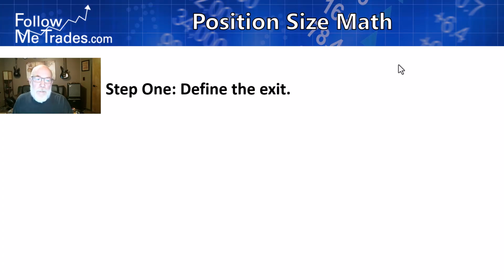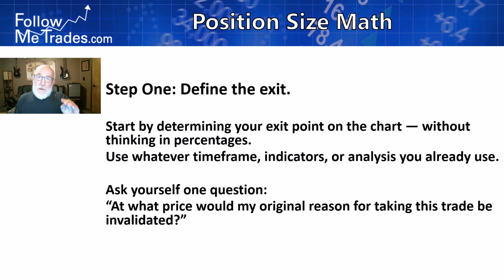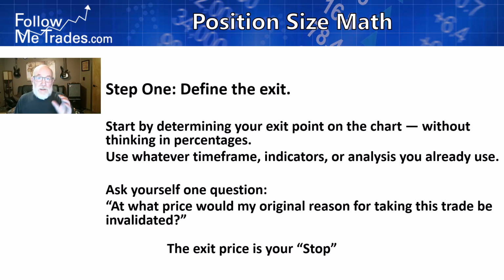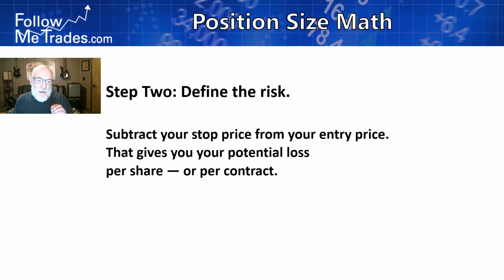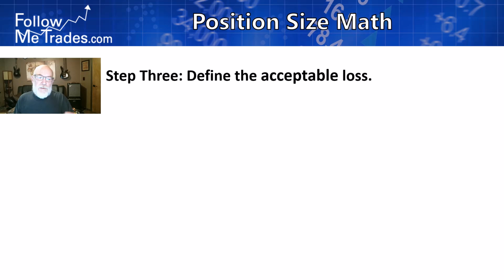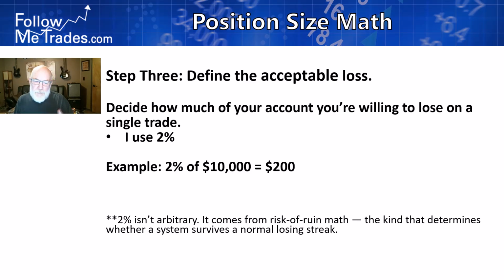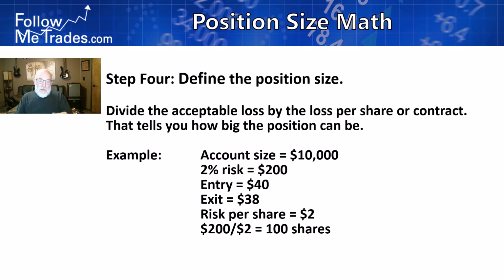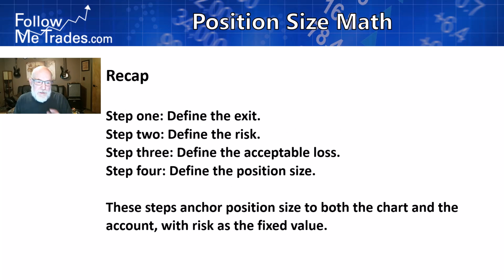Its not a chart problem: Position Size Changes Everything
This short guide explains the hidden behaviors that quietly drain trading accounts and includes the pre-trade checklist referenced in this series.

Most traders focus on finding better entries.

But over time, it’s not the entry that determines who survives — it’s position size.

In Episode 2 of It’s Not a Chart Problem, we examine why position size quietly shapes behavior, distorts decision-making, and turns otherwise sound trades into avoidable drawdowns.

This episode breaks down:

Why fixed trade sizes and percentage-based stops ignore market structure

How oversized positions create fear during a trade — and undersized positions reveal fear before one

Why good trading wisdom breaks down when size is wrong

A simple, math-based framework for sizing trades without changing your charts or setups

Losing trades are inevitable in trading.

Big losing trades are not.

Position size is the difference.

👉 Watch the rest of the It’s Not a Chart Problem series in the playlist
👉 See linked videos on drawdowns, expectancy, and risk management

Keep your winners big — and your losers small.